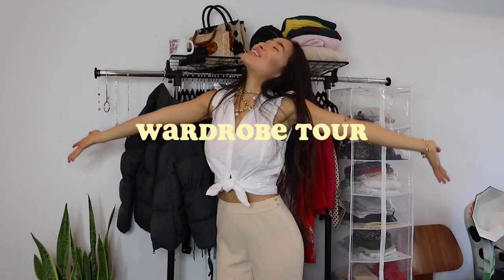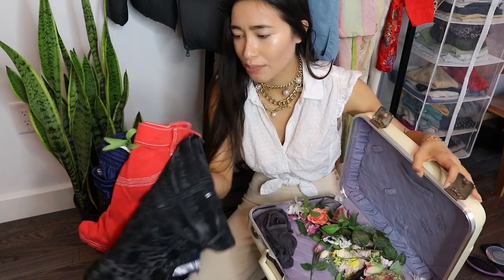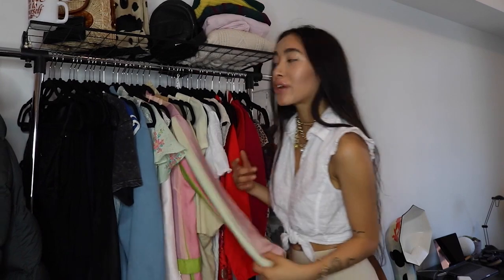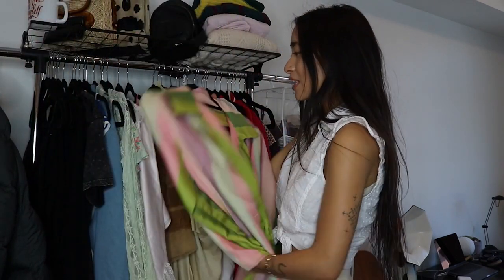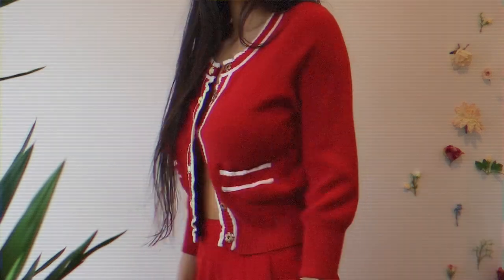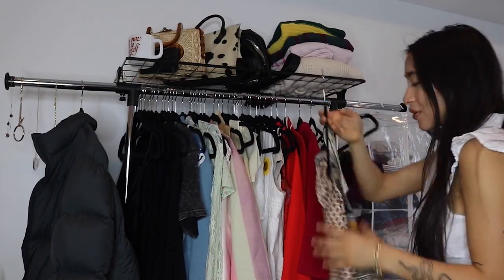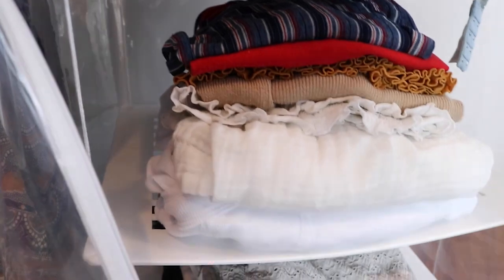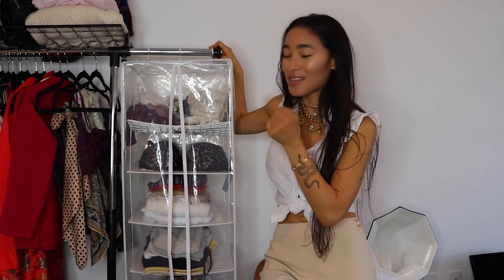All The Clothes I Own | " Minimalist " Closet Tour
Closet Tour 2018.. All the clothes I own as of right now :)

I was inspired to film this video after traveling around Asia living from a suitcase. It made me realize how little I needed to thrive & how good it felt to not have to worry about having a plethora of belongings.I feel like the pieces I have left are very versatile & I can re wear them a lot. Side note: The only reason this is a "minimalist" video is bc all my clothes fit on one rack but I'm not sure I would truly call myself one at this point + who knows what I will acquire this summer. Just felt called to share!! woo

to get 3 FREE SMOOTHIES with your first order!